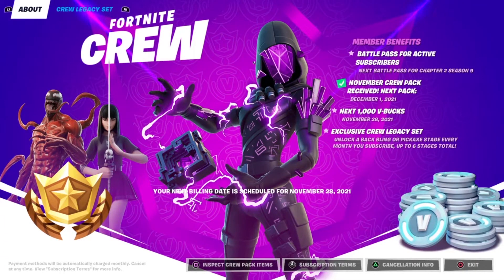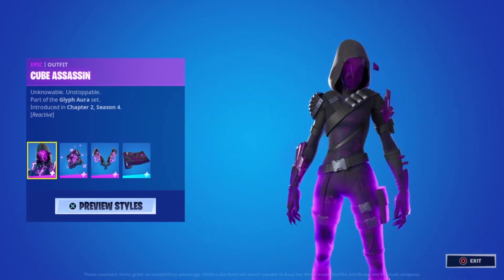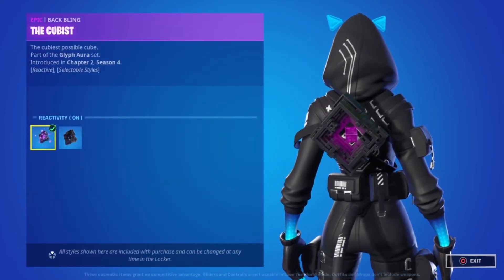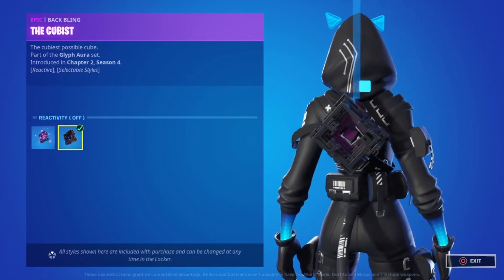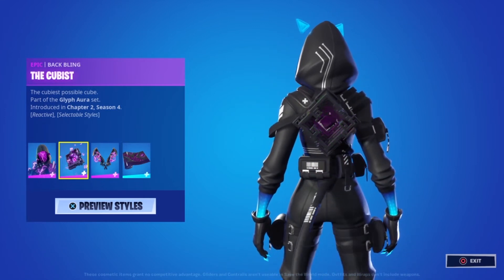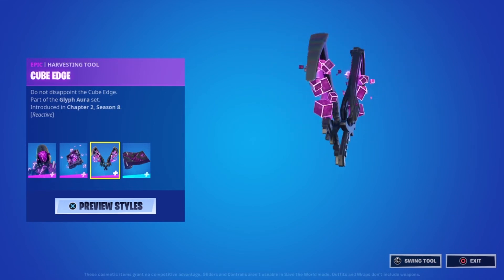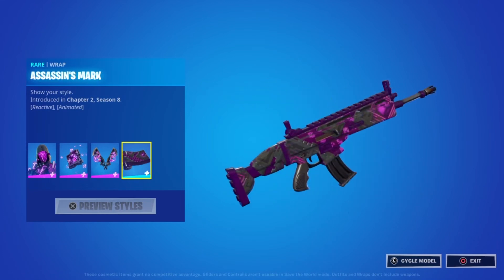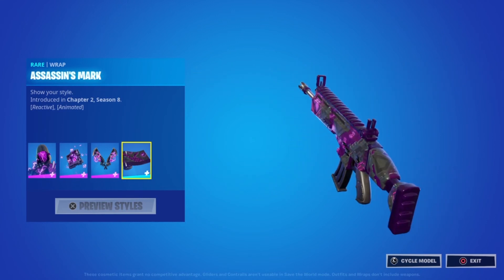Fortnite December Crew Pack Preview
Reviewing the Cube Assassin Skin set. Crew pack skin for December 2021